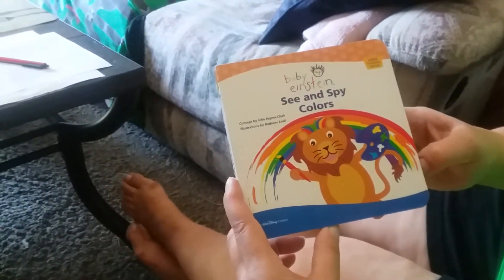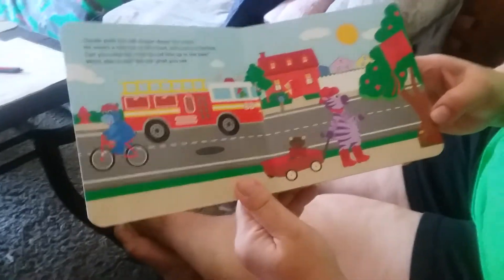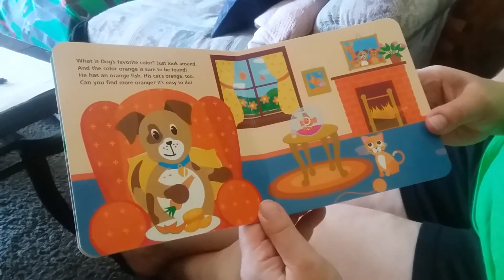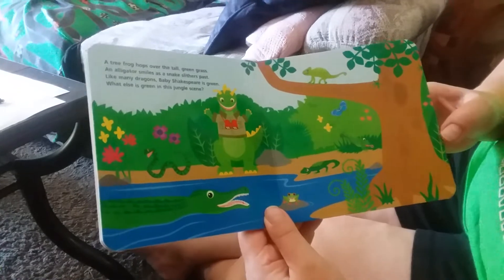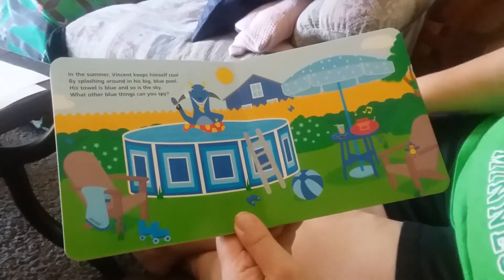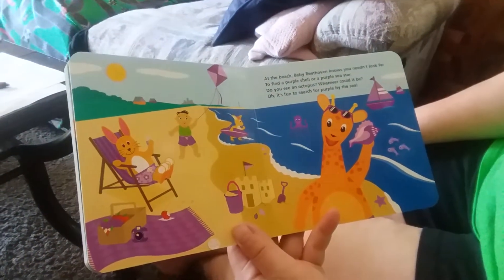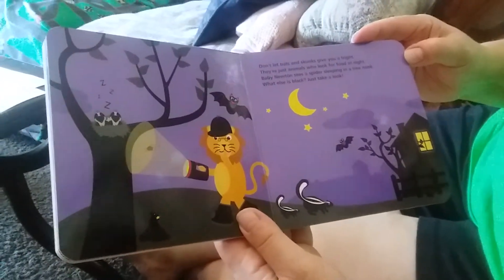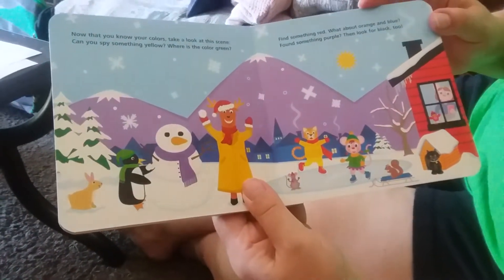Baby Einstein - See and Spy Colors - Read Aloud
Here is a video of My mom reading a book called Baby Einstein - See and Spy Colors, Anyways, I hope you enjoy the video.

Recorded on June 25, 2021 using a Samsung Phone.